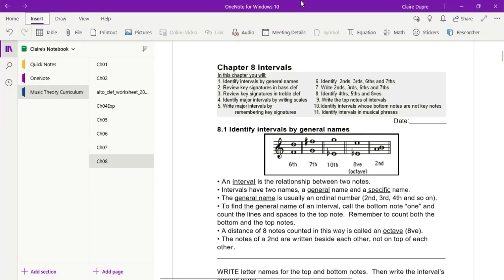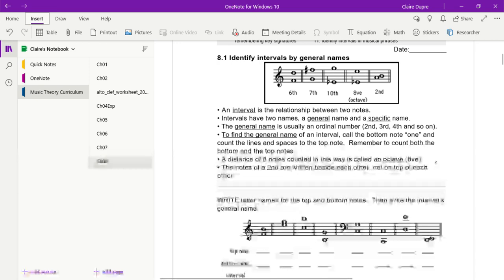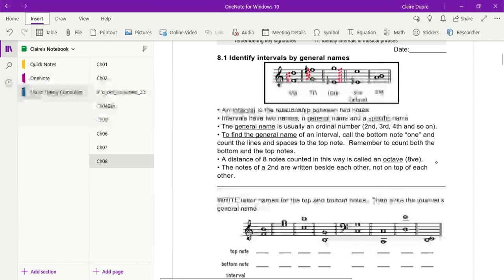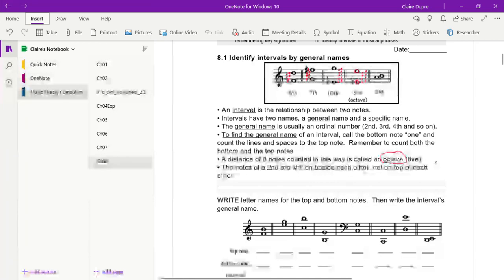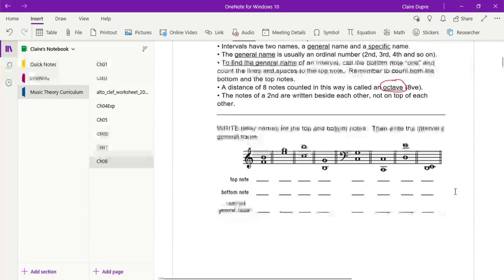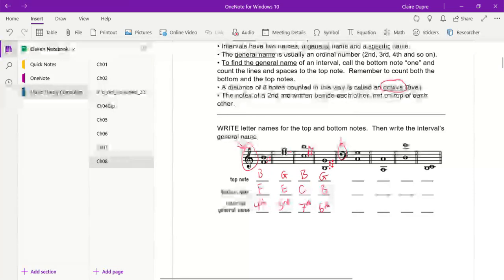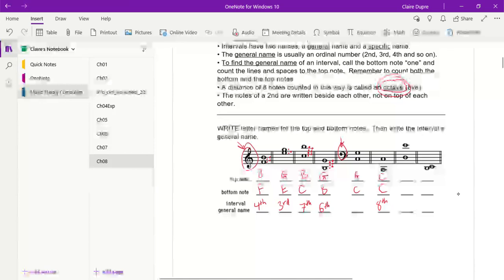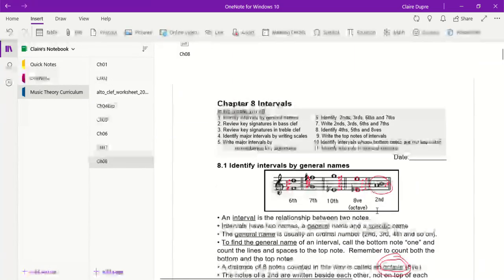Chapter 8.1 (G Major Music Theory)